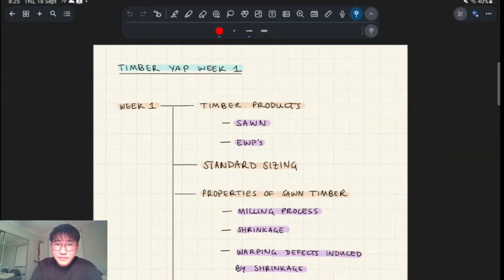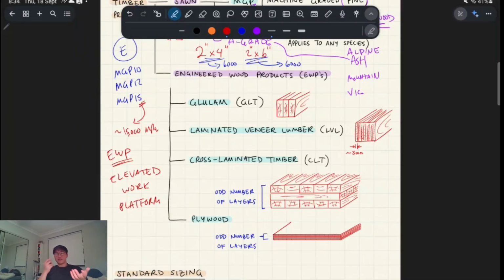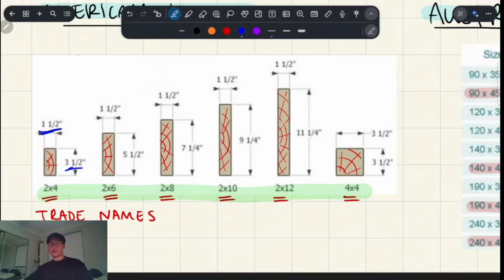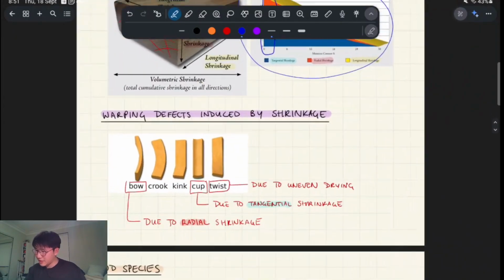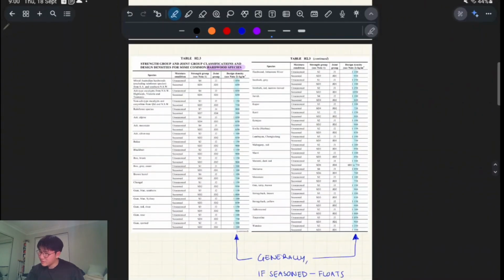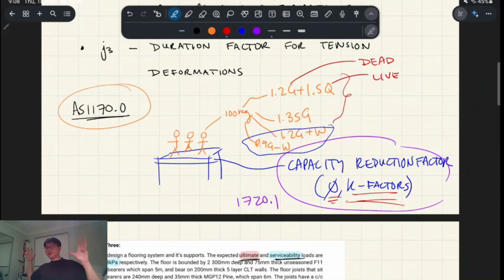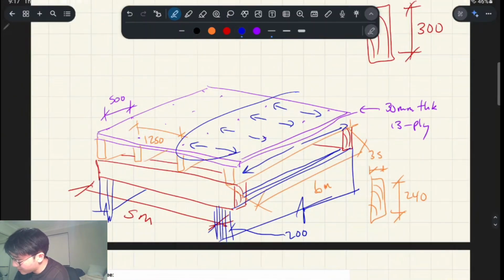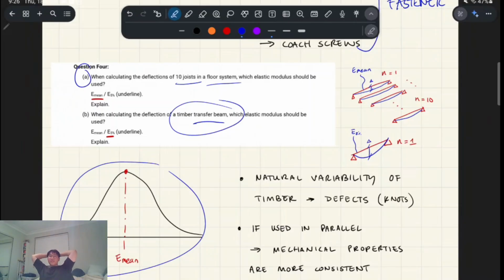T3 2025 CVEN4309 Crash Course